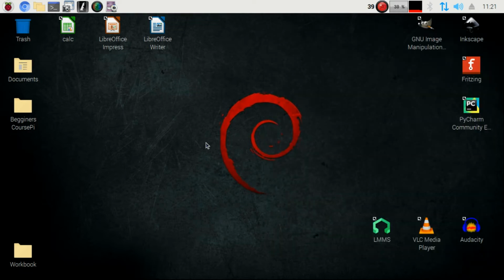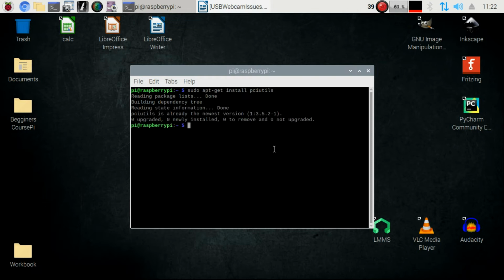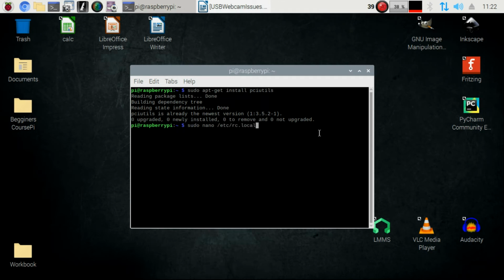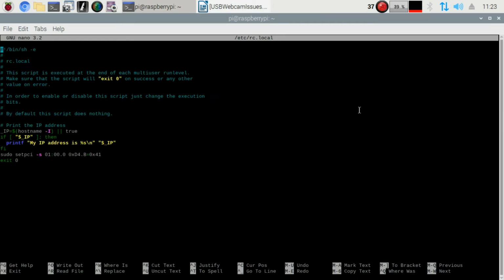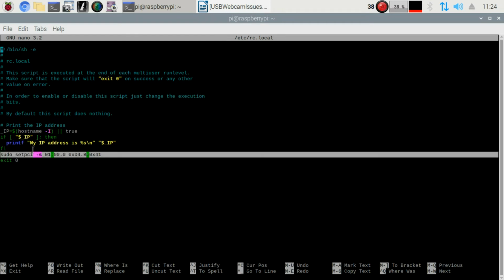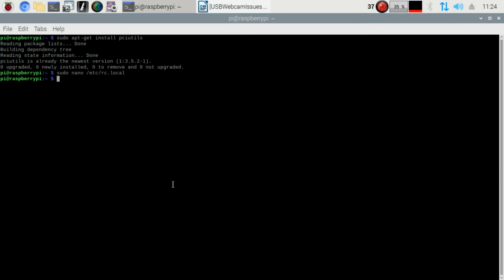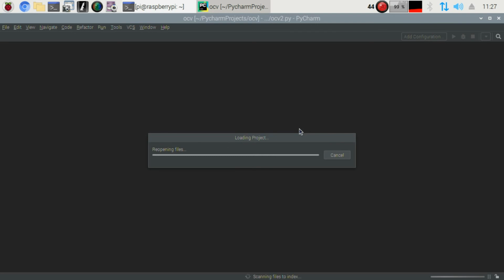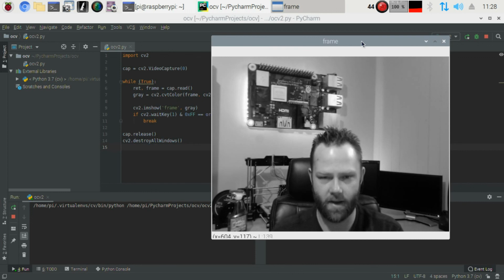Fix Raspberry Pi Webcam Freezing Lagging Jittering issue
Follow the steps below to get your webcam back to the way it was if your having any issues with it this should work.
Open Terminal
Press Ctrl + Alt + t on your keyboard
install PCI utilities
sudo apt-get install pciutils
run on every boot
sudo nano /etc/rc.local
add the command before exit 0
sudo setpci -s 01:00.0 0xD4.B=0x41
sudo reboot